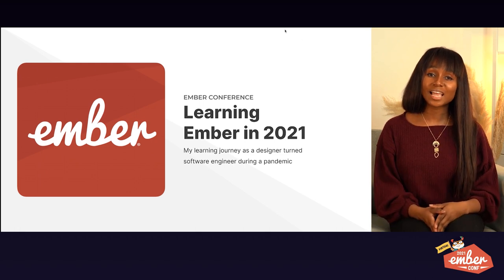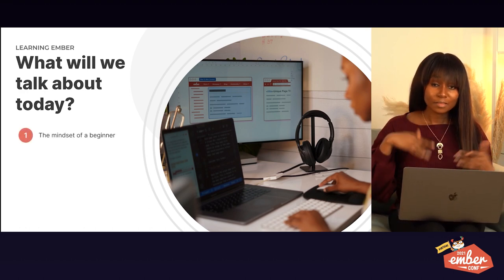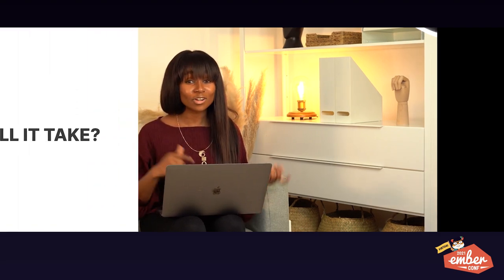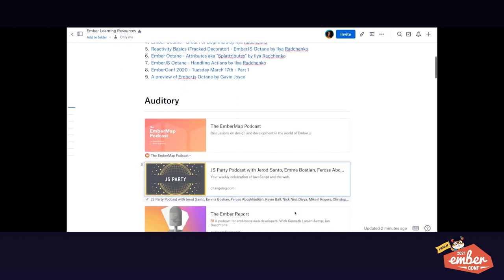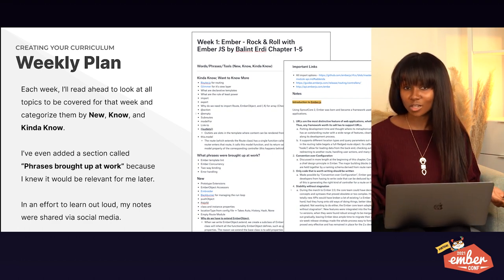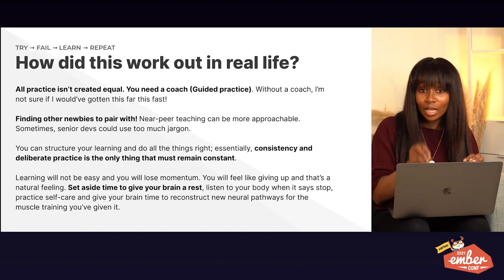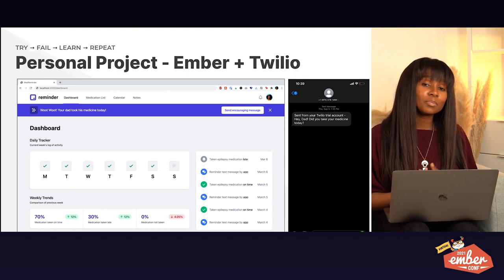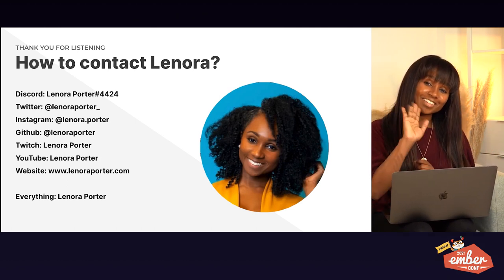EmberConf 2021 - Learning Ember in 2021 by Lenora Porter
Learning Ember in 2021 by Lenora Porter